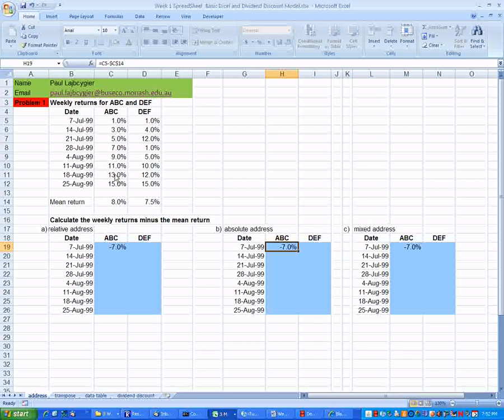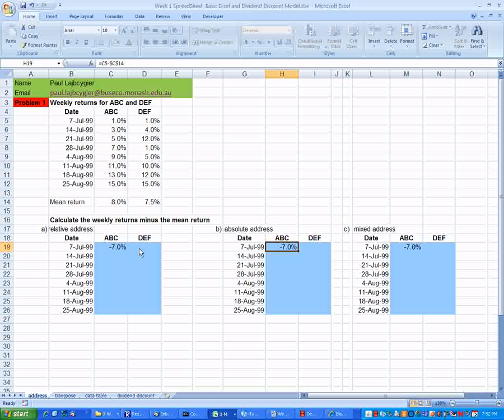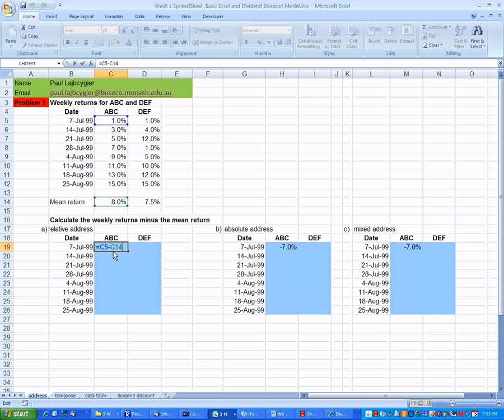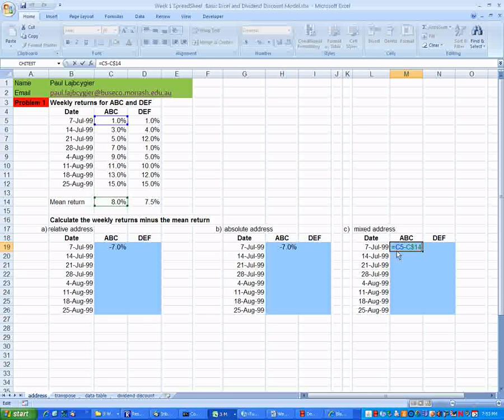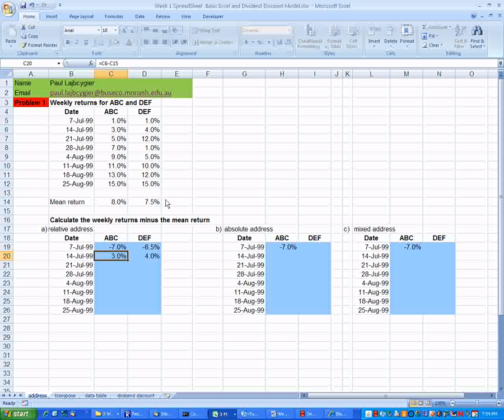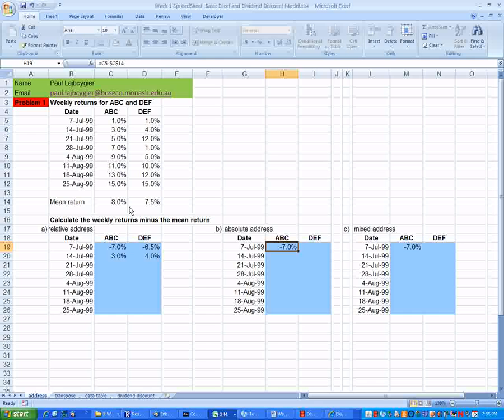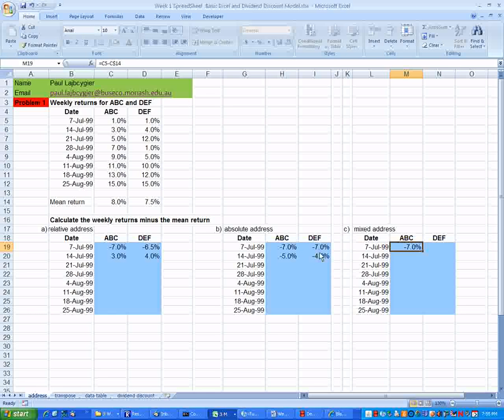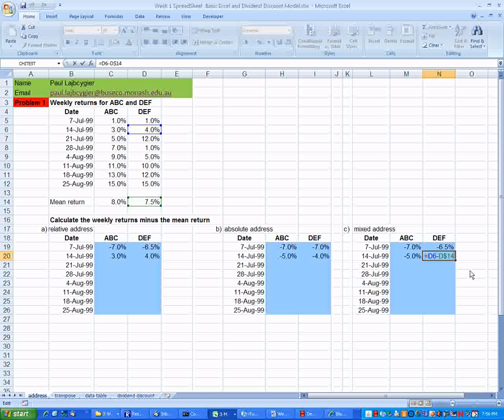Week 1 SpreadSheet Movie WorkSheet Address.wmv